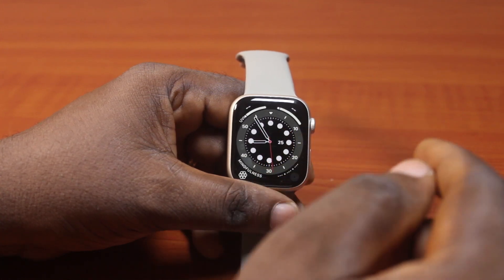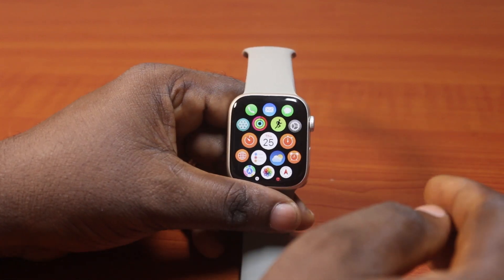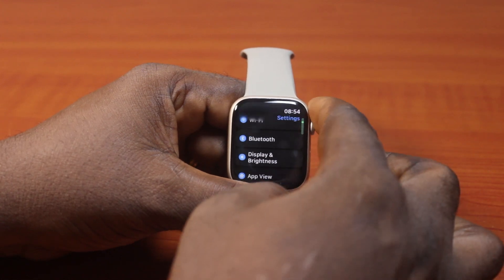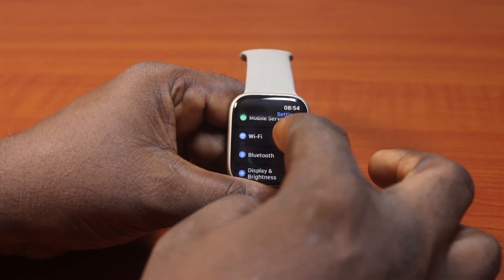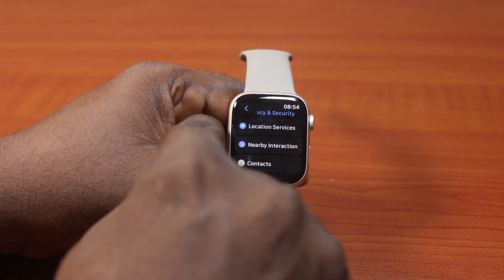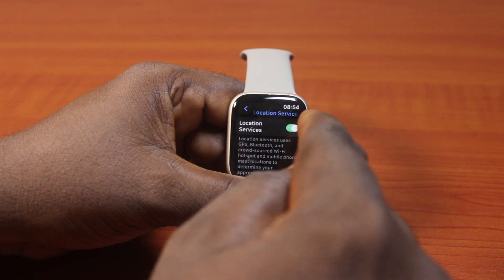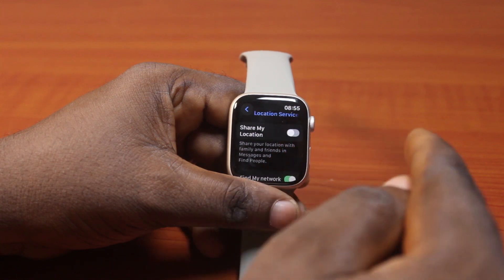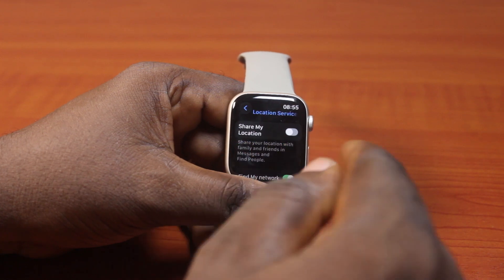How to Disable Share My Location on Apple Watch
Cheap iPhone
Cheap Samsung Phone
Cheap Apple Watch
Cheap Digital Camera
Cheap YouTube Microphone
Cheap MicroSD Card